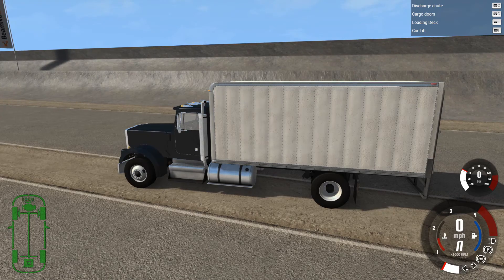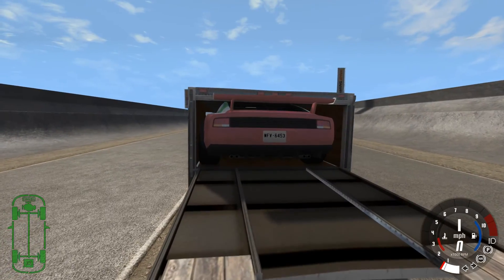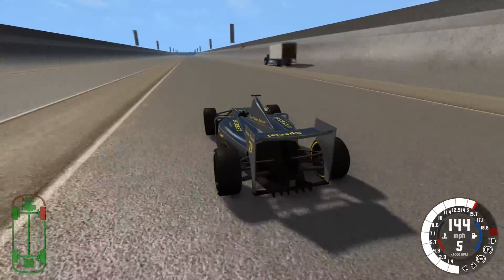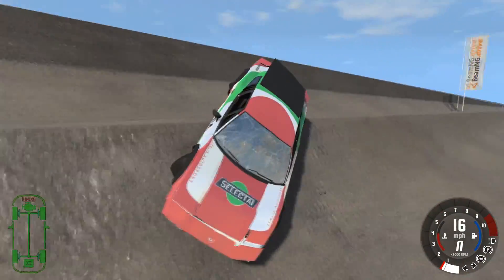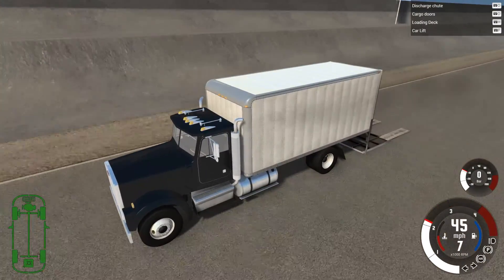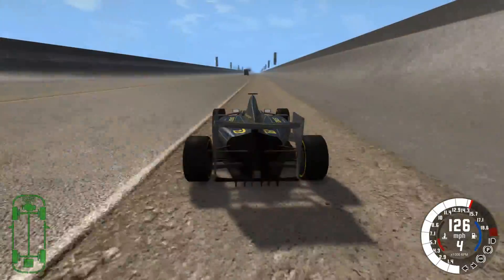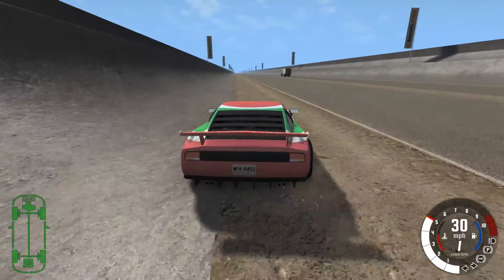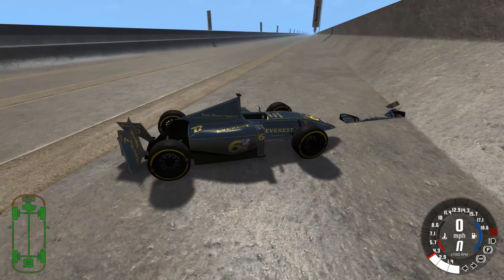BeamNG.drive - FR16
In this episode I use the FR16 and drive of a truck